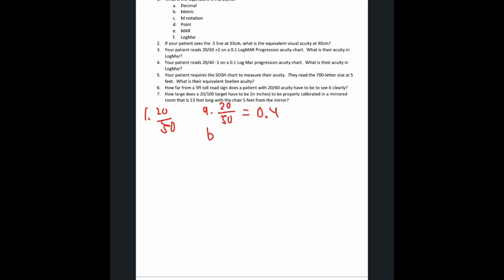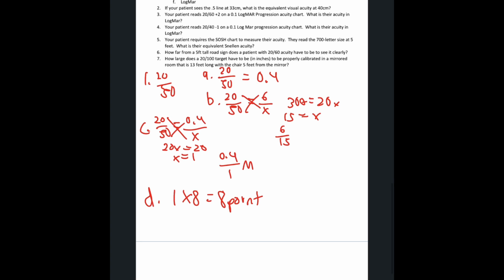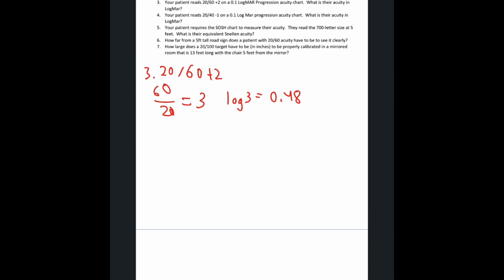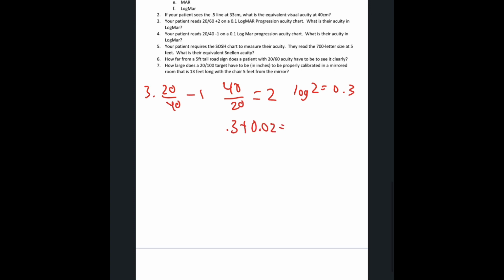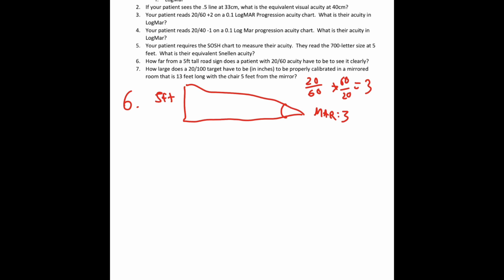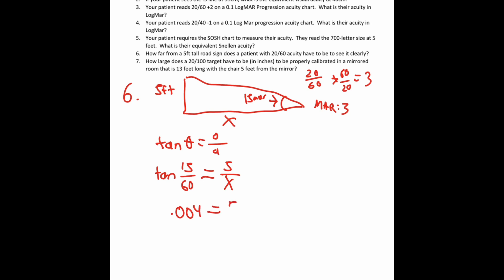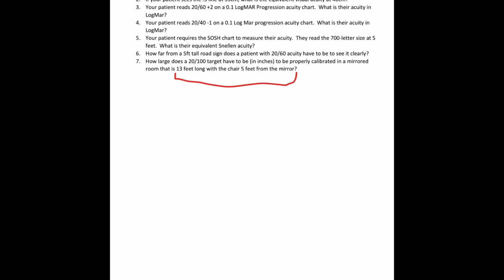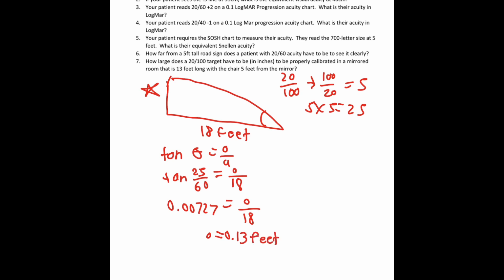Visual Acuity Practice Problems